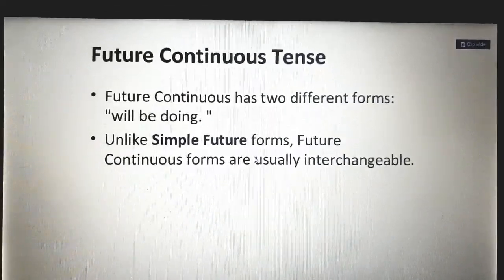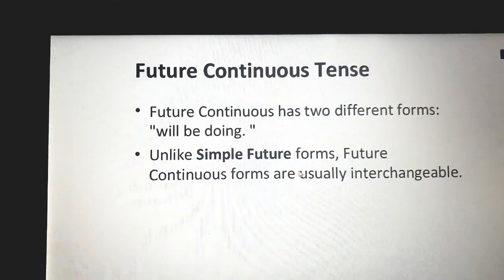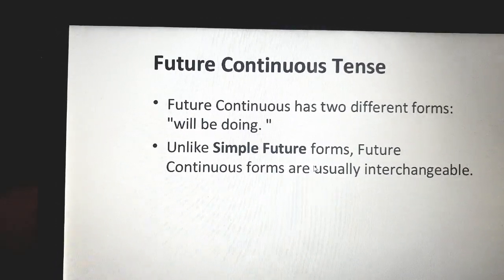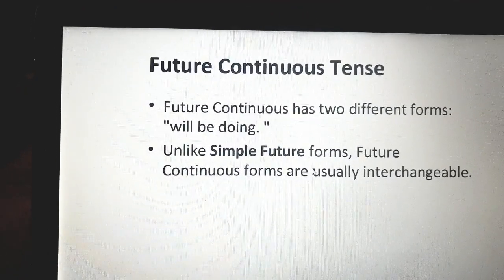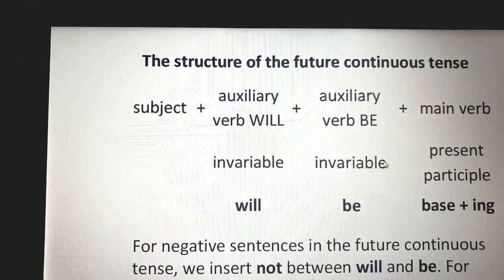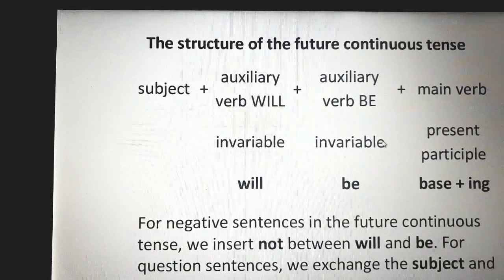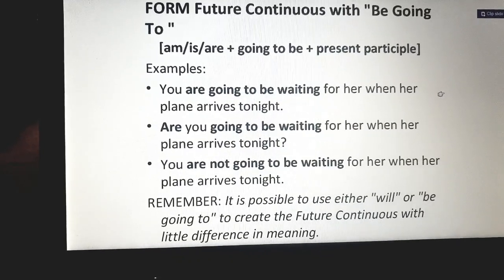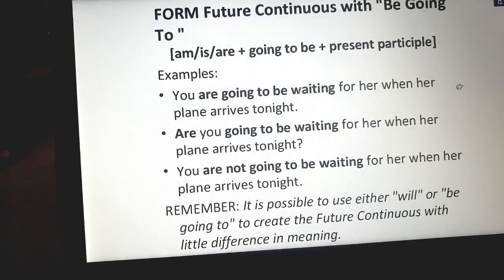Future Continues Explination part 1 9th grade